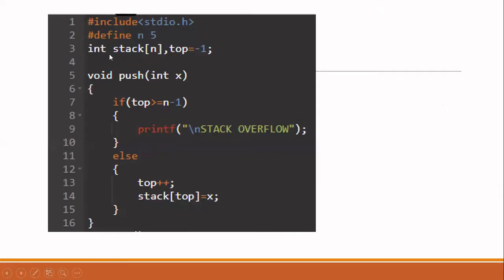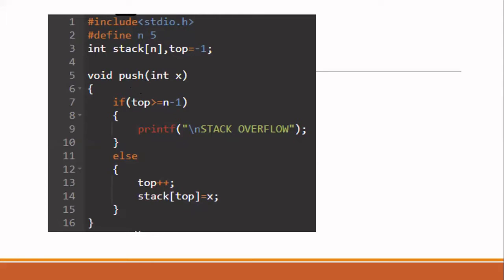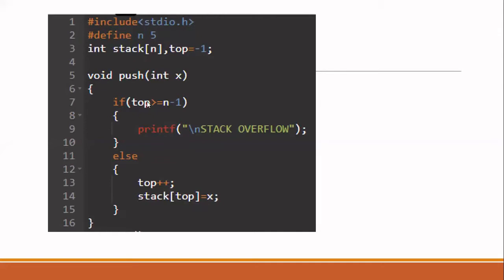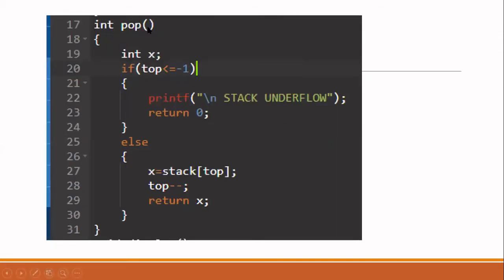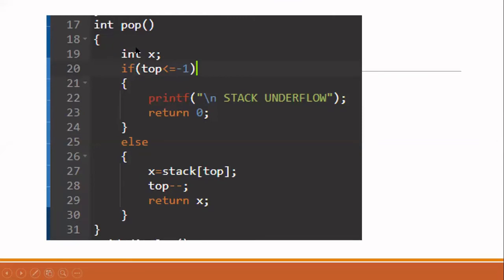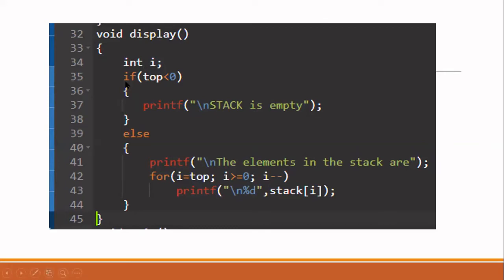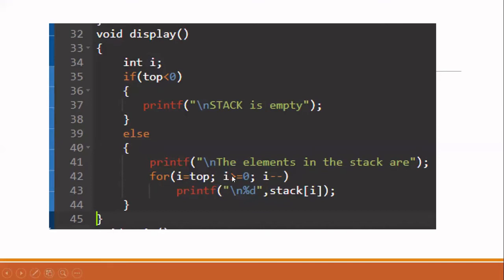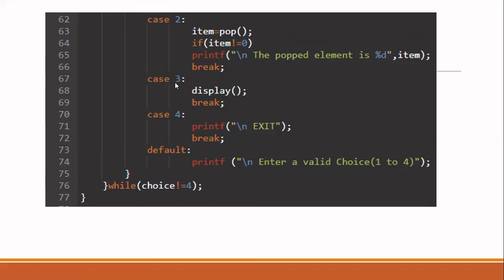Module II: 2 C program for Primitive Operations of Stacks